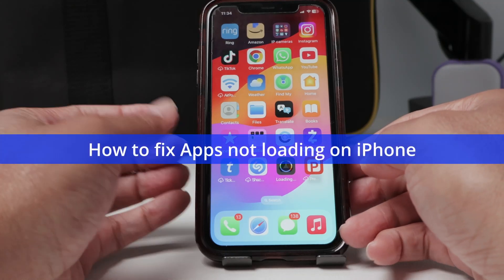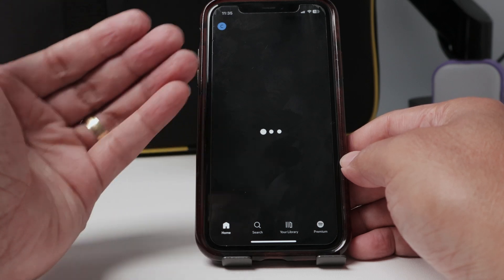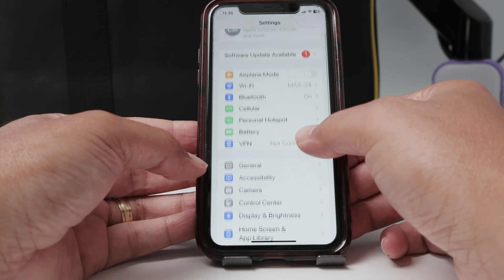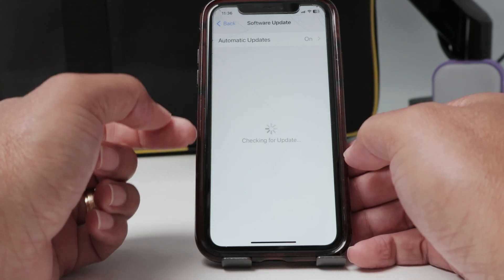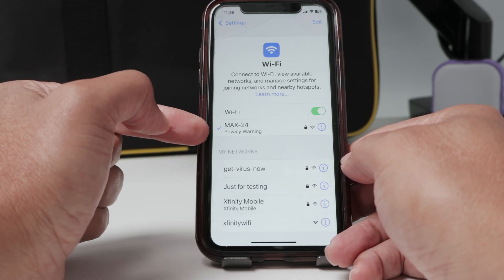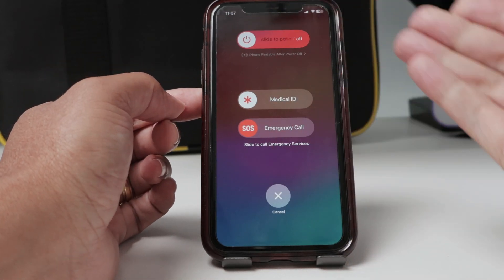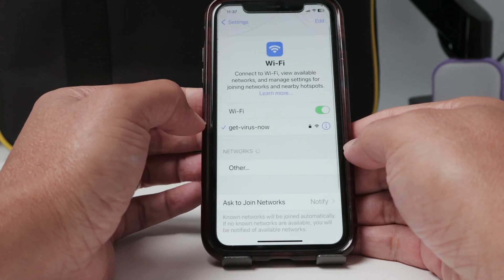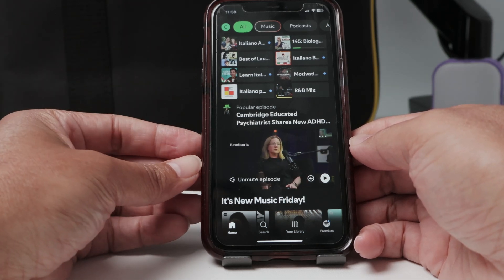Apps not loading on iPhone - Why Won’t My iPhone Apps Load? Try This Easy Fix!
Apps not loading on iPhone - Quick Fix